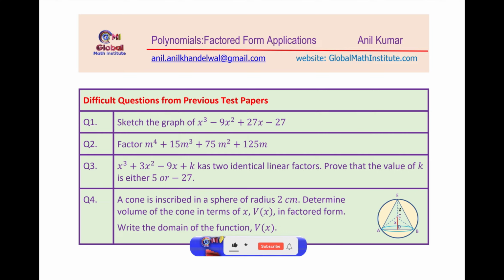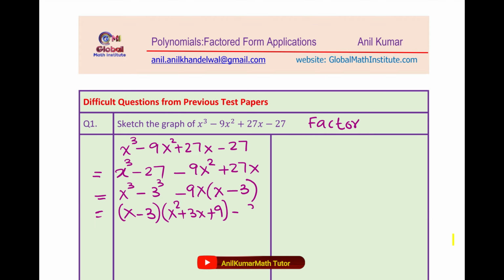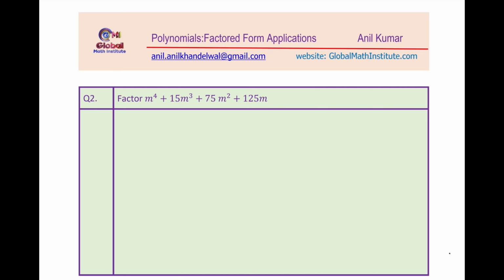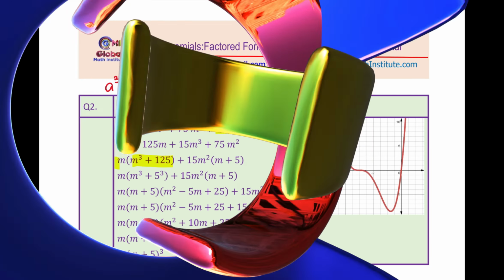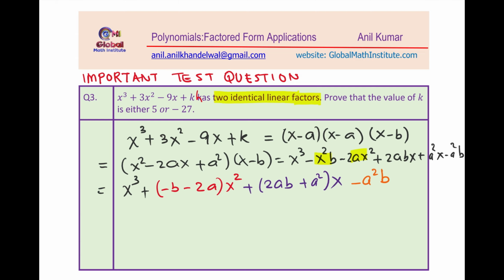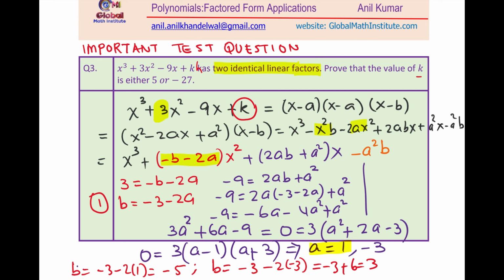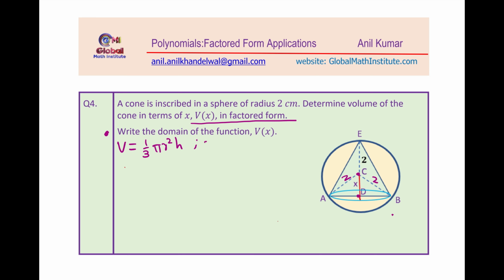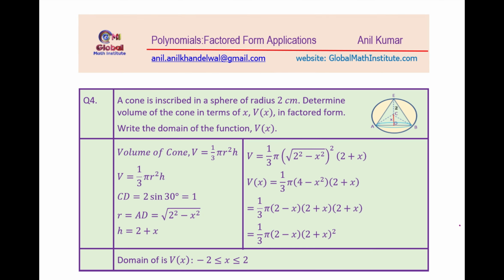Factor with Cubic Sum and Difference Polynomial MHF4U Past Test Questions